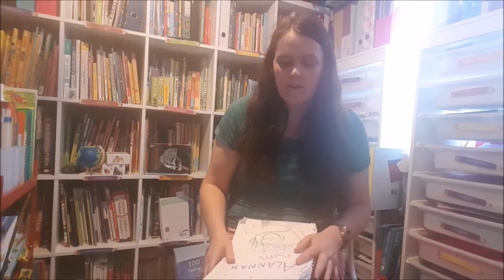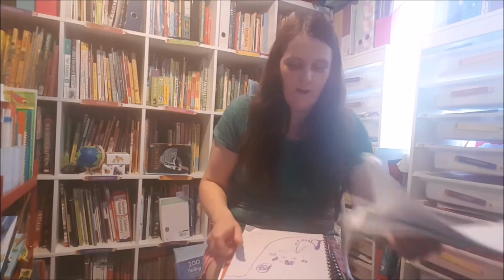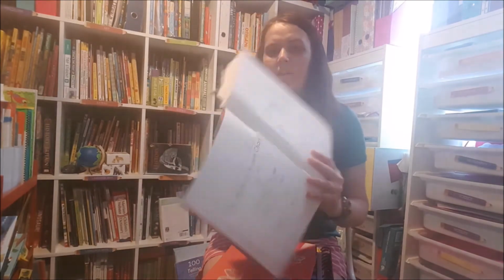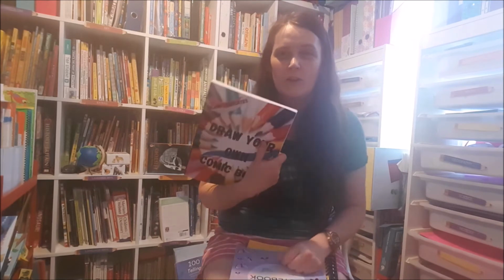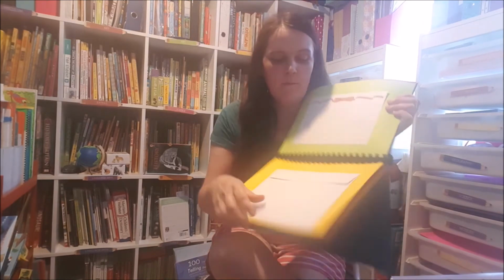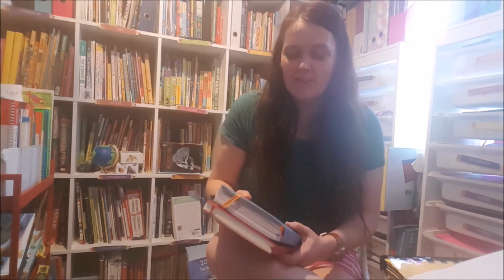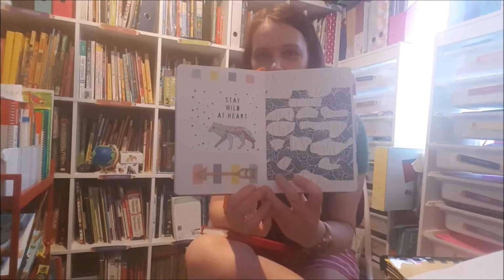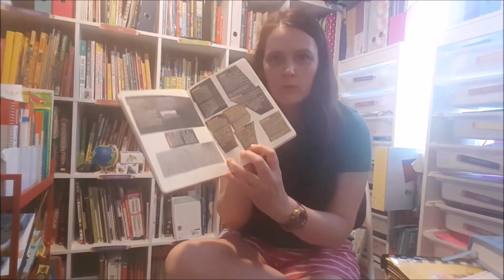CHARLOTTE MASON NOTEBOOKING- HOW WE DO IT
I'm Isabella, home school mama to my nine year old daughter, currently in 4th grade. I post videos on all things home school. Curriculum, reviews, hauls, updates and more.

Scribbles that matter
Pink notebook
Comic Book